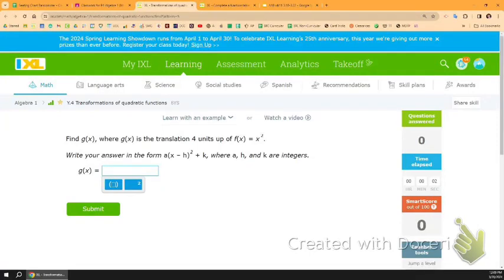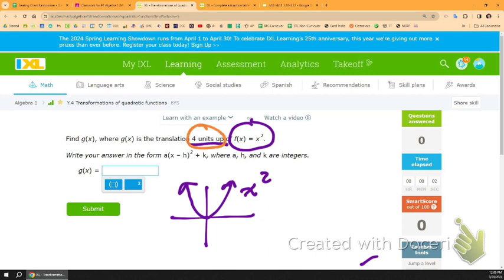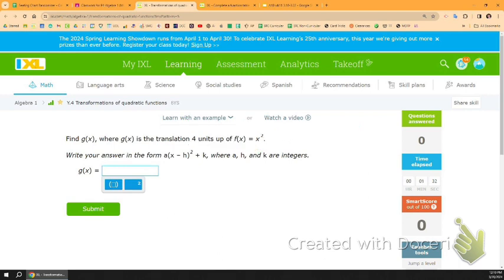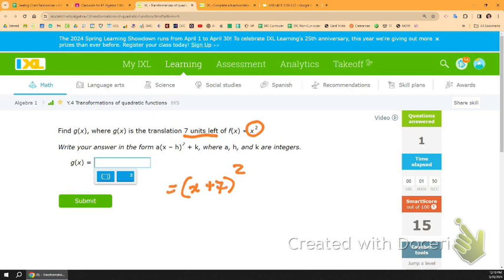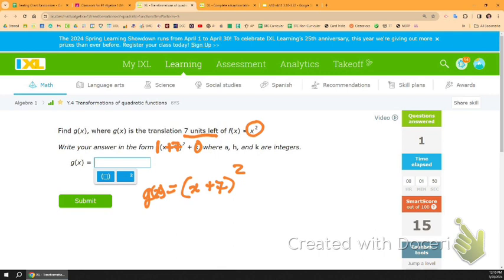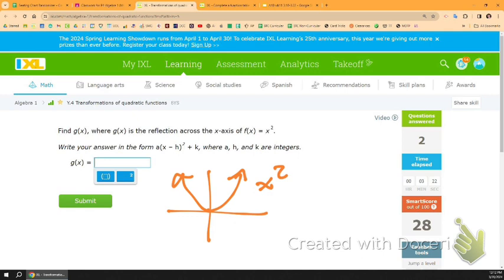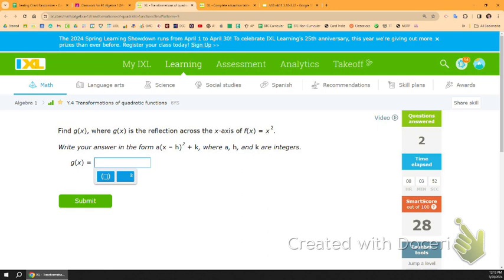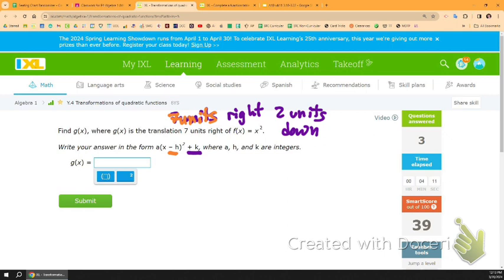CU32 Y4 transformations of quadratic functions